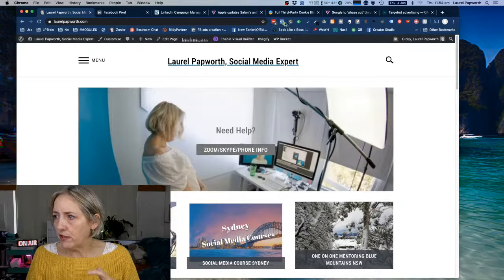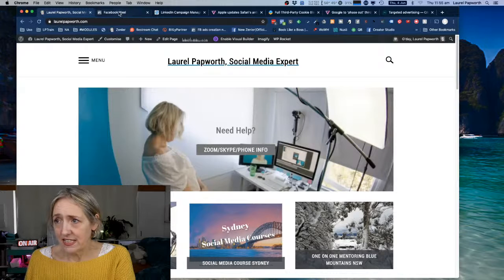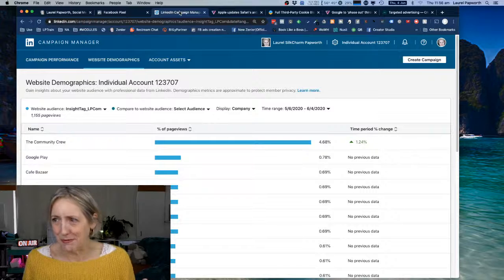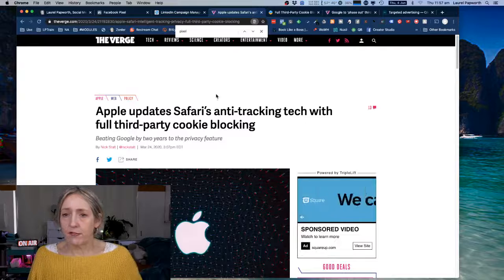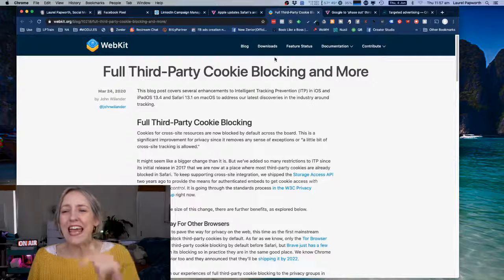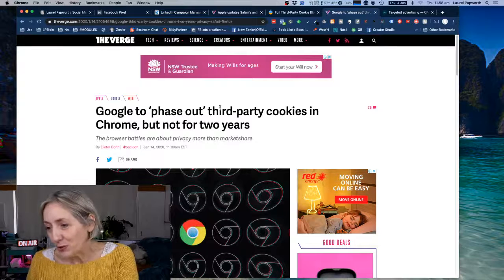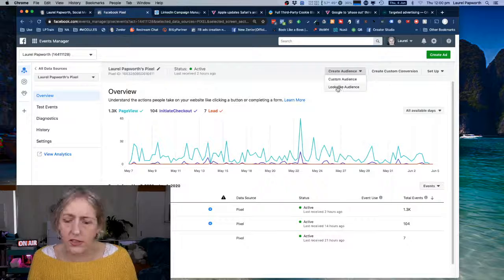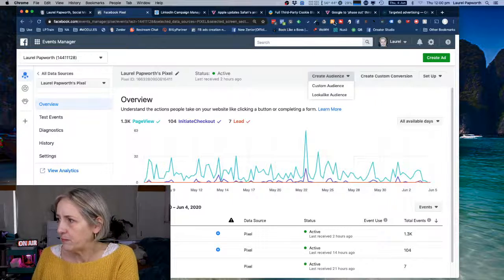THE END: Pixel Retargeted Ads Finished - Facebook & LinkedIn & cookies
Pixel Retargeting/Remarketing finished. - What pixel retargeting cookies are/were and the fact they are finished by 2021 once Chrome blocks them as well as Safari and Firefox.

If you use Pixel Retargeting Advertising on social media platforms, well, that's all coming to an end. In this video I explain how platforms like LinkedIn and Facebook track you across websites and then how that's being put to a stop in the next 18 months. The end of cookies.